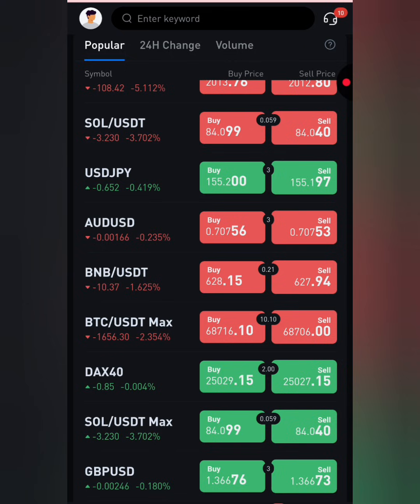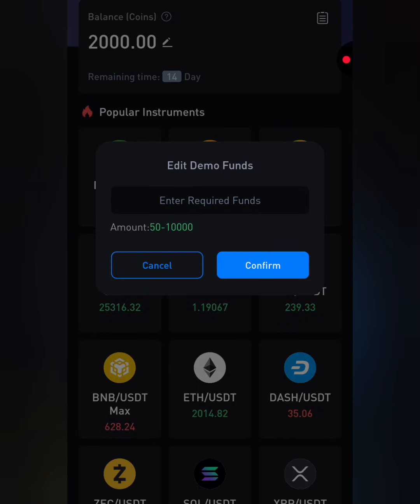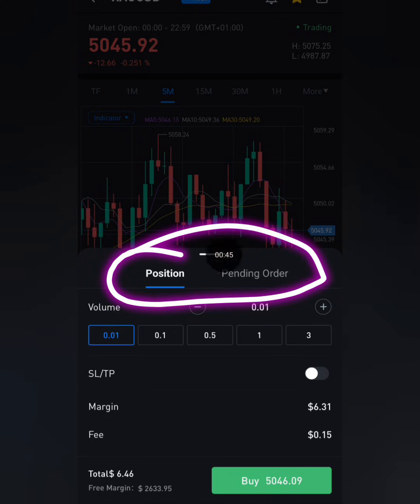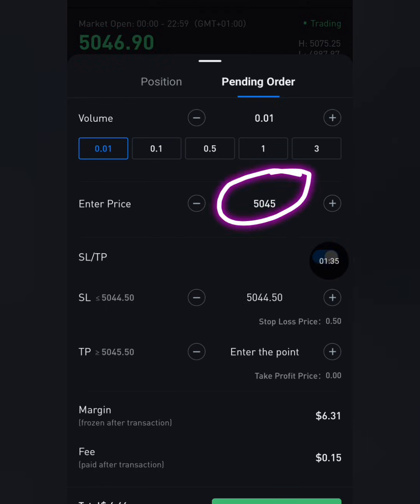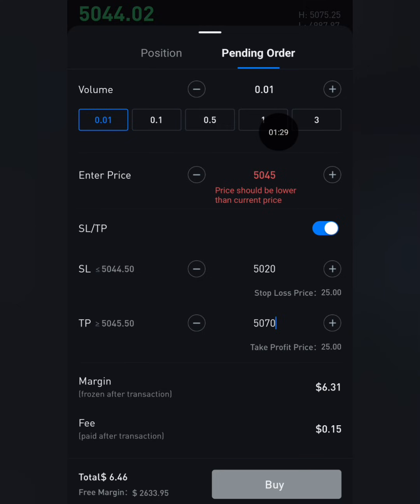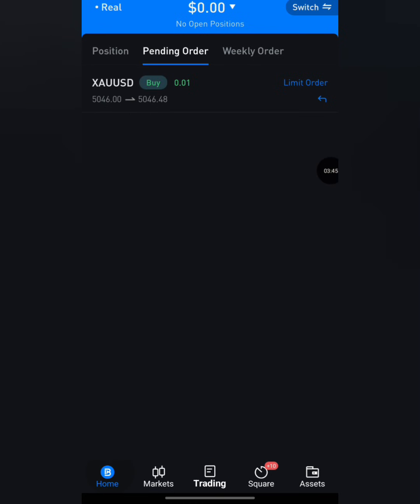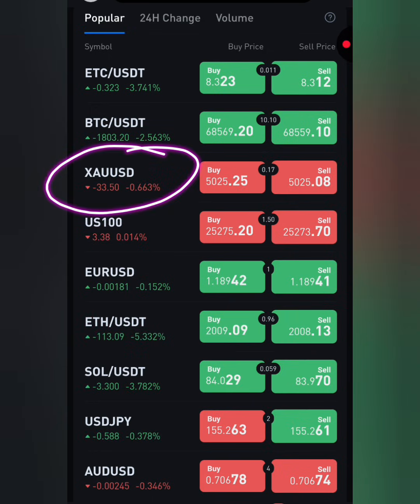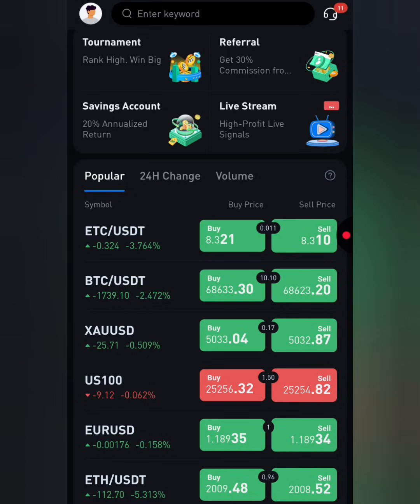TRADING MADE EASY ON BTCDANA || HOW TO TRADE FOREX & FUTURES (STEP-BY-STEP)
In this video, I will be showing you a step by step guide on how to place trades on BTCDANA